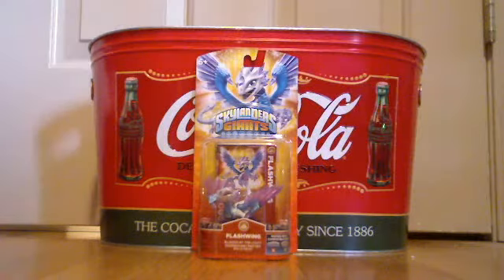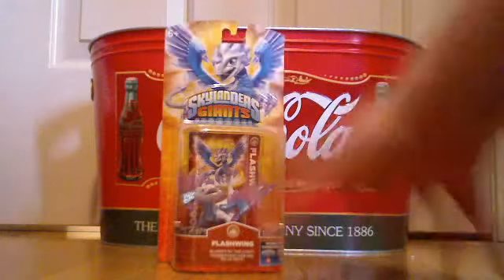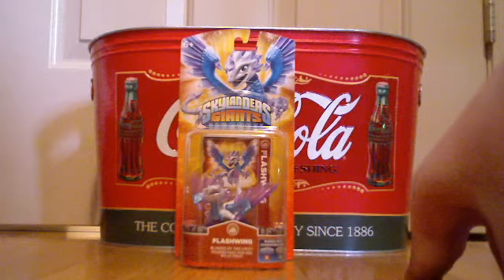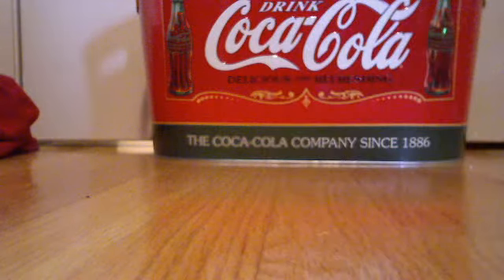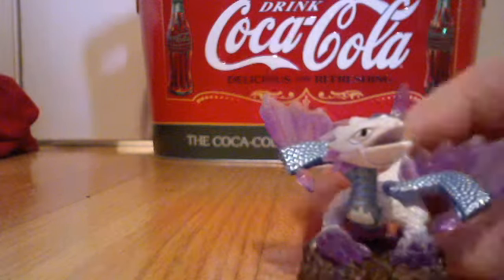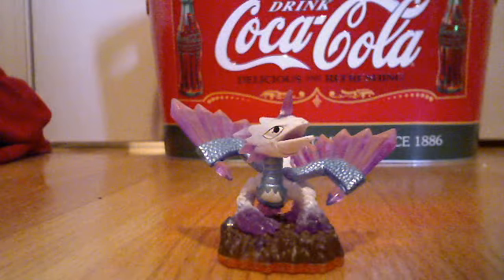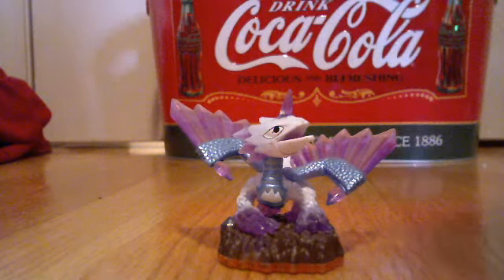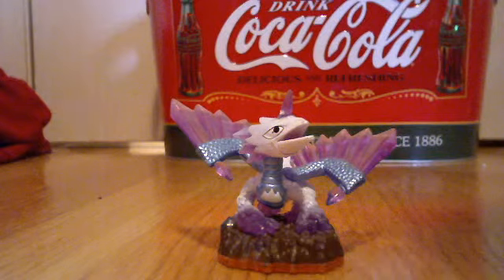FLASHWING UNBOXING/REVIEW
another unboxing